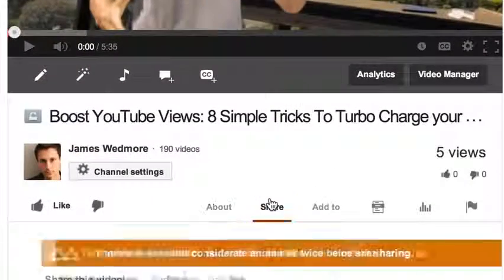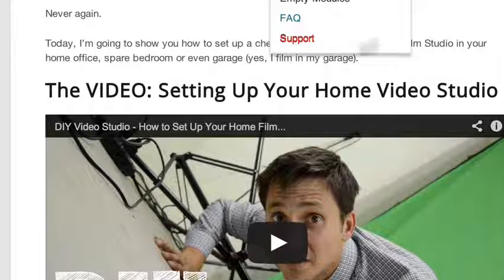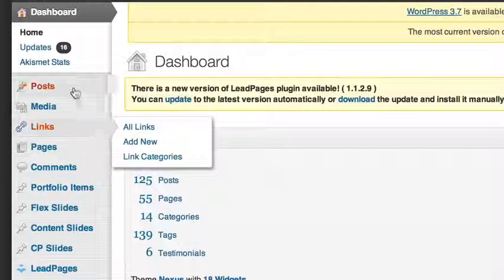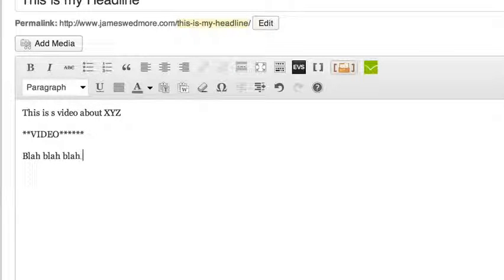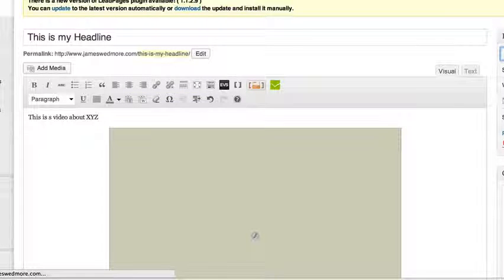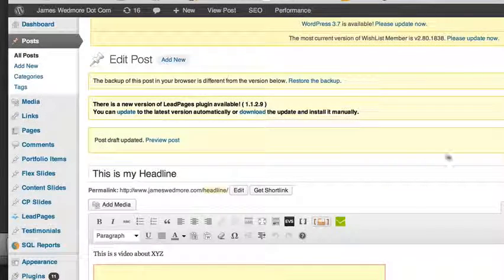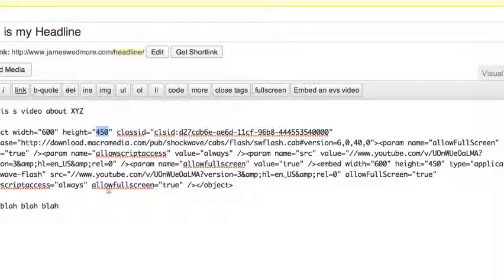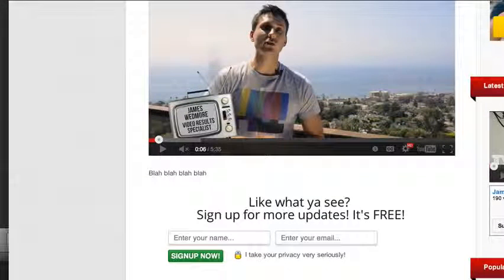Embedding YouTube Videos on A Wordpress Blog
- Embedding YouTube Videos on A Wordpress Blog - Would you like to check out a program I use to make money online?